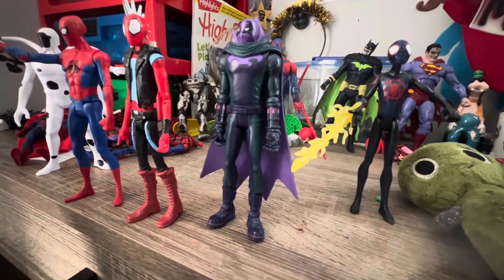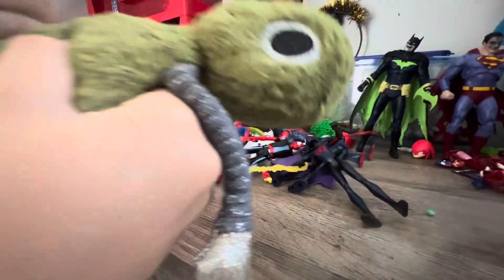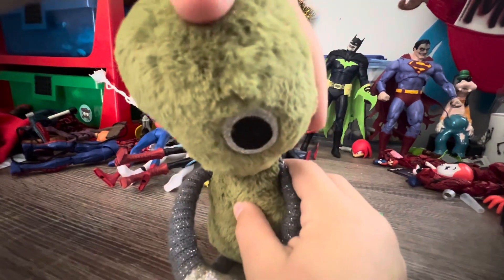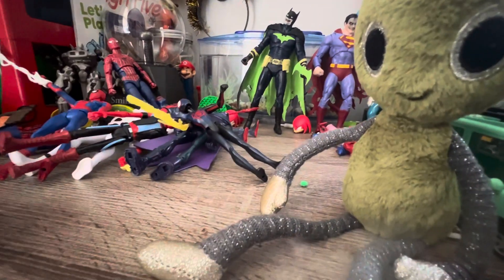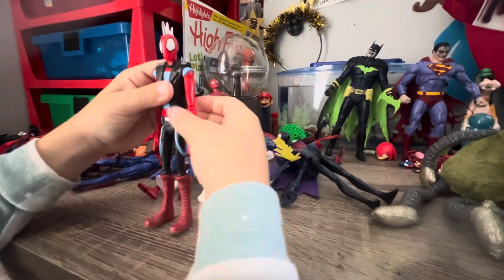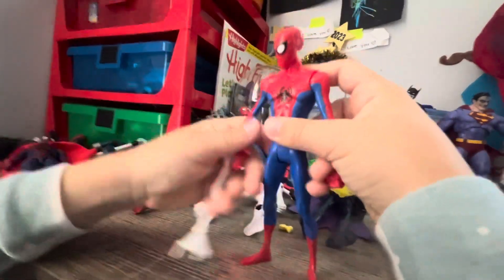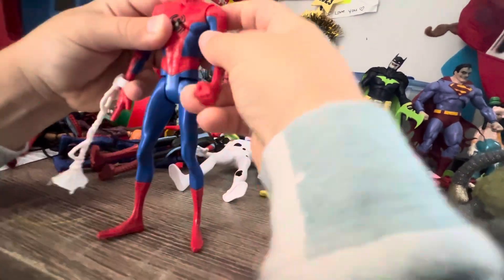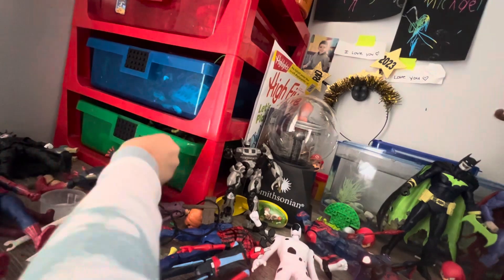Spiderman Across the spider-verse Toy Review